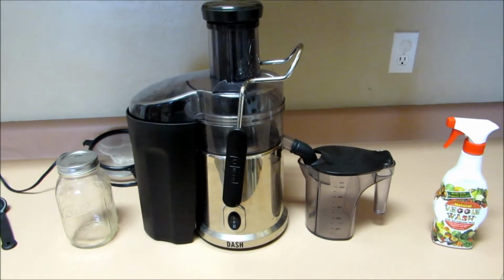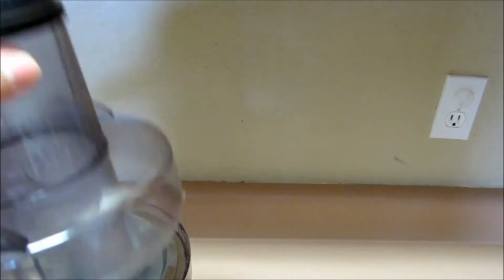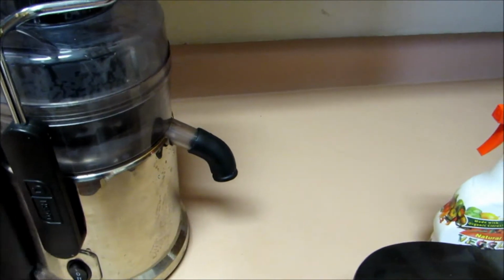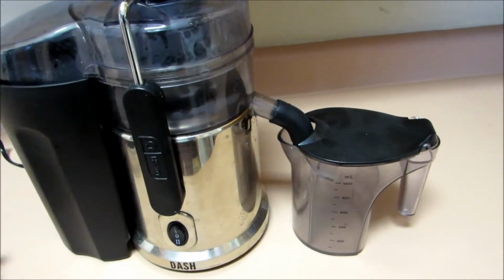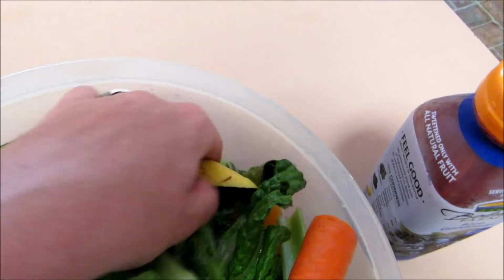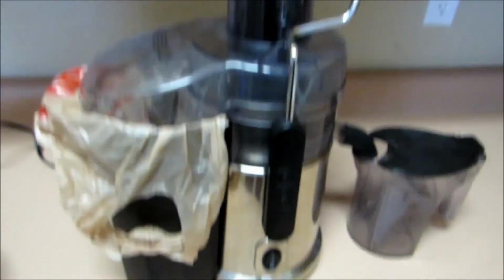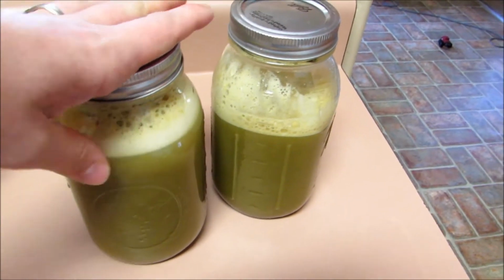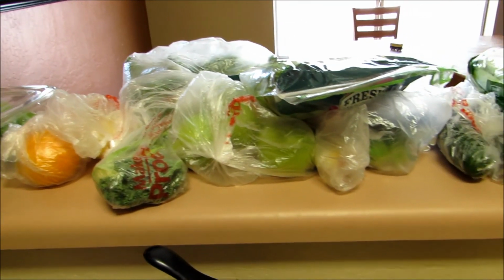My Juicer and a Recipe VEDA #17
so yummy and I have not had any issues with my juicer